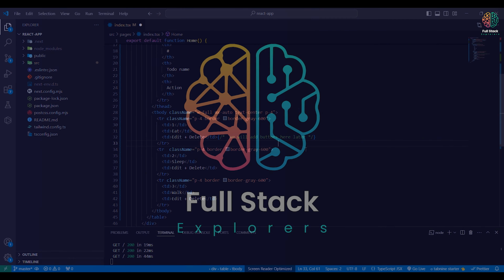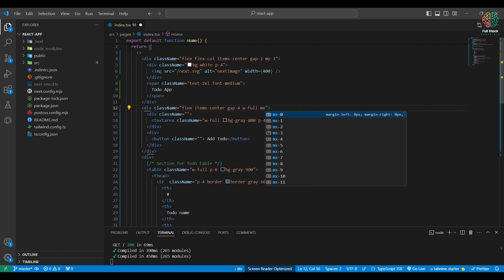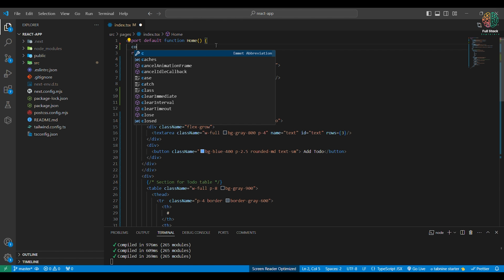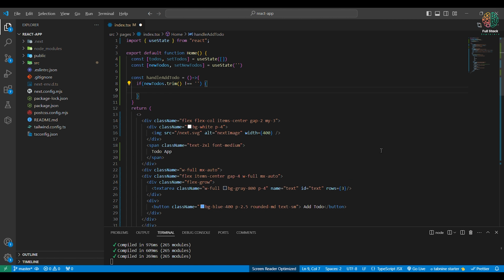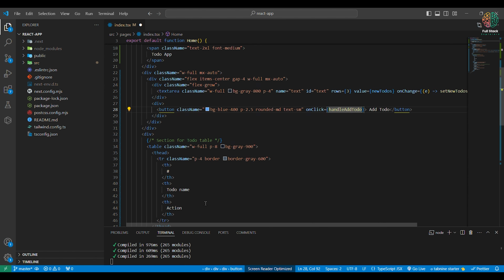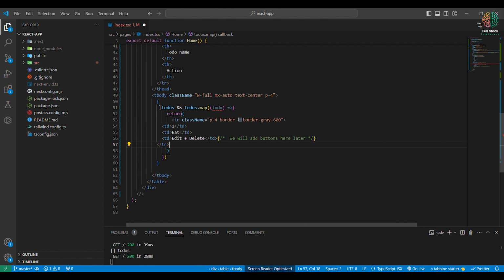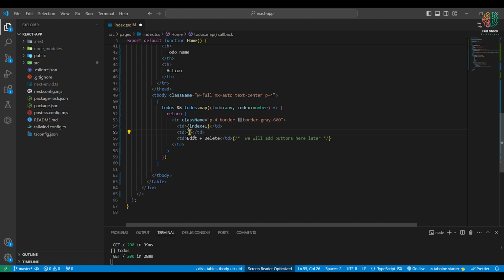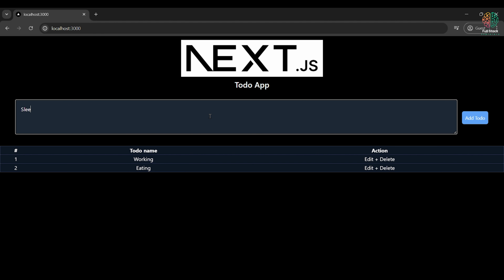Saving Todo's in state with UseState in React/NextJs | 2024 | MERN Stack Series | Part #4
Welcome to Part #4 of the MERN Stack Series! In this video, we dive into saving todos in the state using useState in React and Next.js. Whether you're building a simple todo app or a more complex project, understanding how to manage state effectively is crucial. We'll cover everything from setting up the initial state to handling user input and updating the state dynamically. By the end of this tutorial, you'll have a solid grasp of state management in React and Next.js, ready to implement it in your own MERN stack projects.